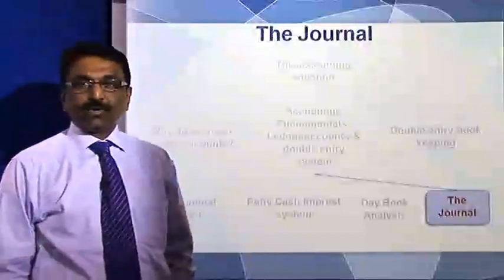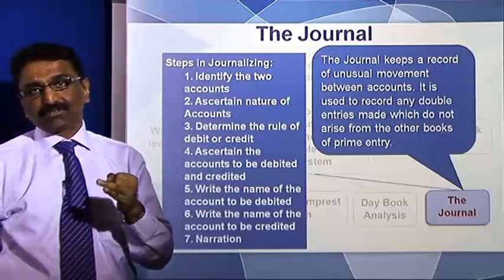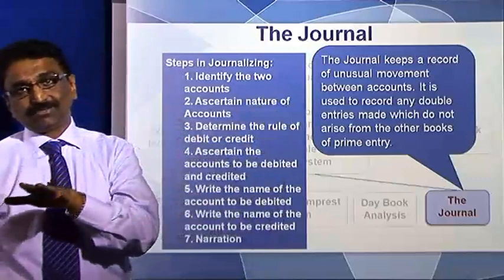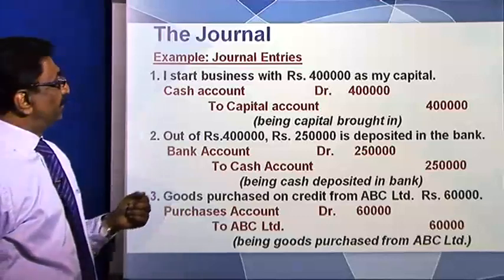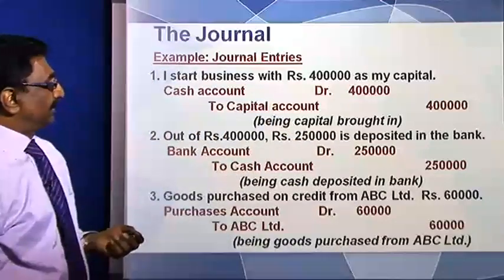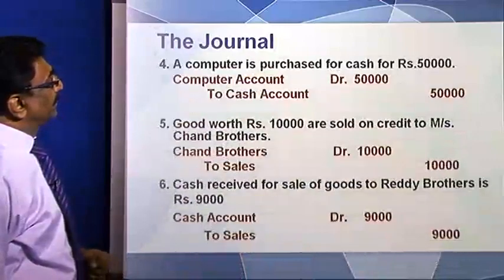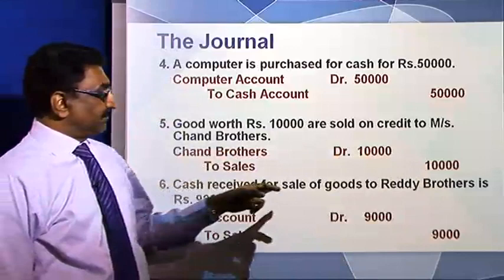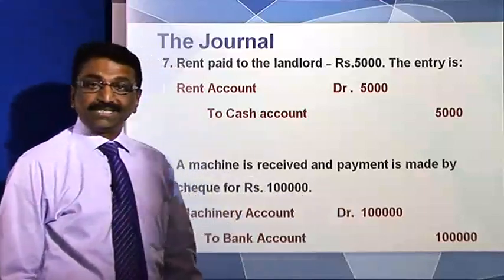Ch 4.18 The Journal (1)